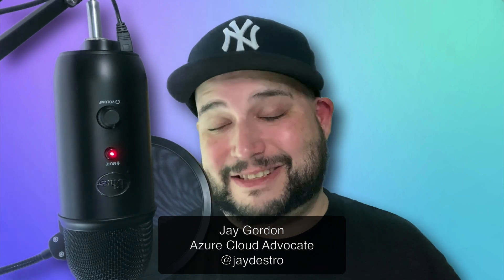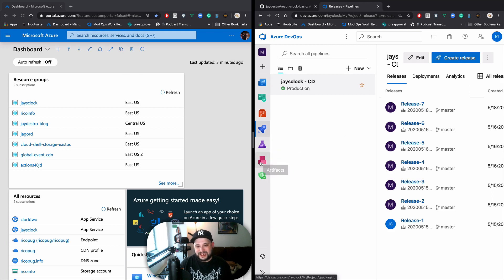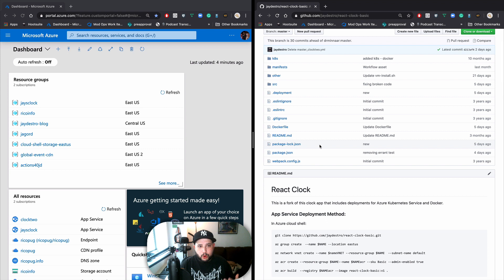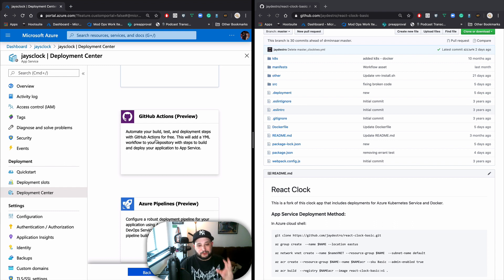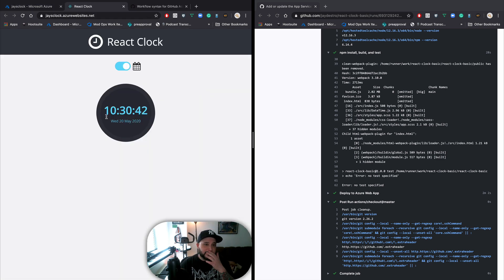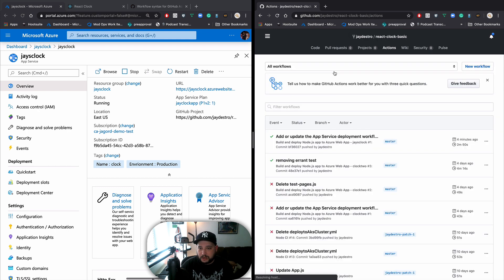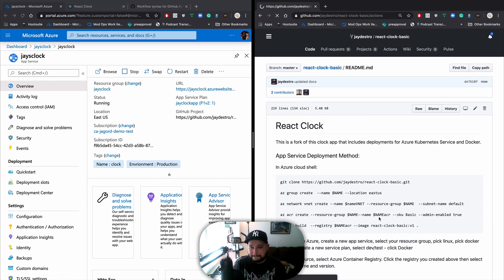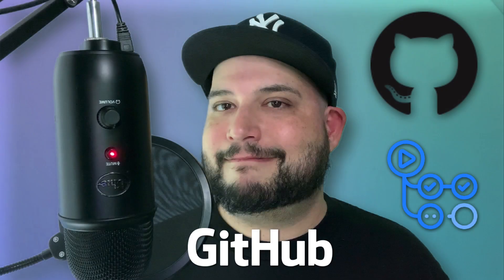Azure Web App Service and GitHub Actions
The last time we met, I spent some time showing you how to deploy an application using Azure DevOps and Azure Web App Service. It's helpful to watch the last video to get you some context on how to create a Web App Service in Azure. Today we'll add a new step by introducing the same process of deploying from the master branch of the react-block-basic GitHub repository.

GitHub Actions is an API for cause and effect on GitHub: orchestrate any workflow, based on any event, while GitHub manages the execution, provides rich feedback, and secures every step along the way. With GitHub Actions, workflows and steps are just code in a repository, so you can create, share, reuse, and fork your software development practices.

The video should help provide you with a great start on using this service with your Azure Web App Service. Utilizing resources like GitHub actions can help you on your journey to becoming a Microsoft DevOps Certified Expert.

Here are links to documentation and guidance on the next steps including Microsoft Learn, Learn TV, and more!

Get 12 Months of free service and $200 for Microsoft Azure